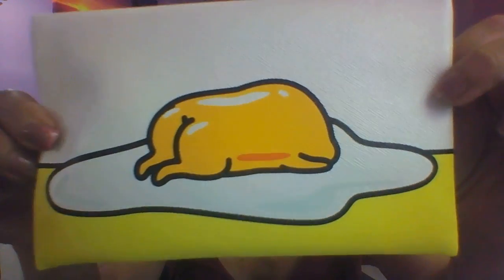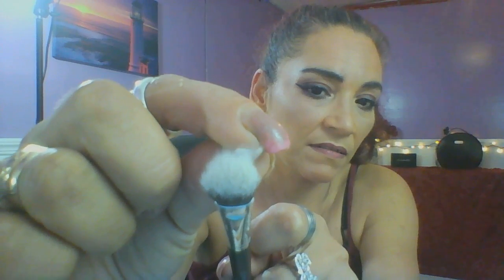JULY 2017 IPSY BAG UNBAGGING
Hey guys!  How is everyone's summer going? I haven't done a video in like a week..Felt funny to record lol! This is my July 2017 Ipsy Bag unbagging.Pretty good items..but the theme?..I don't know..not liking the bag its self too much